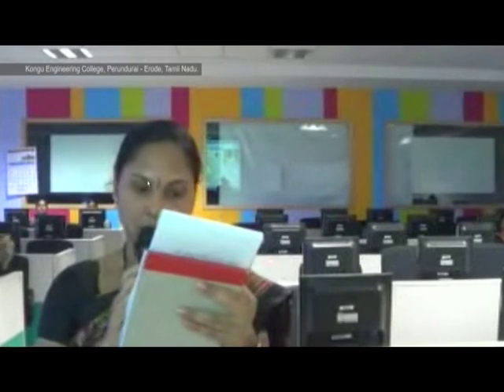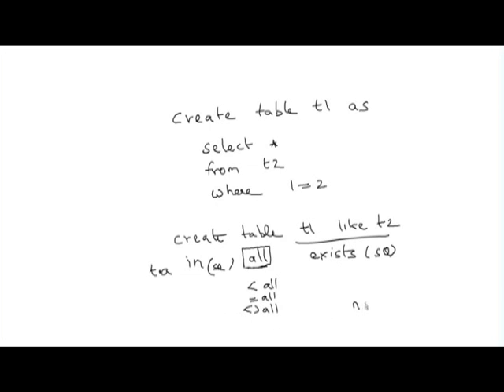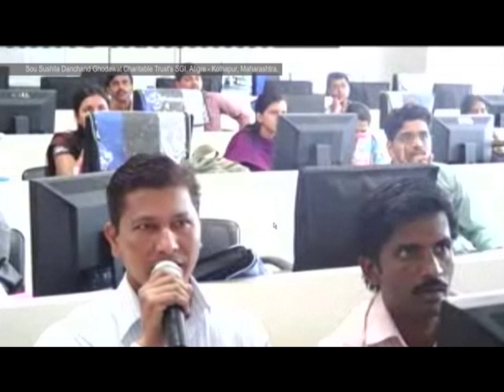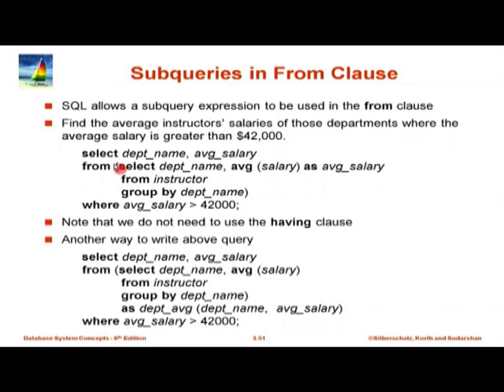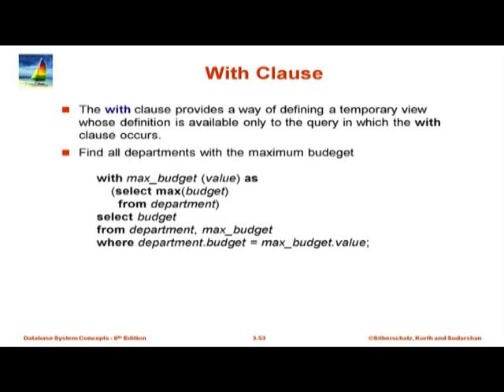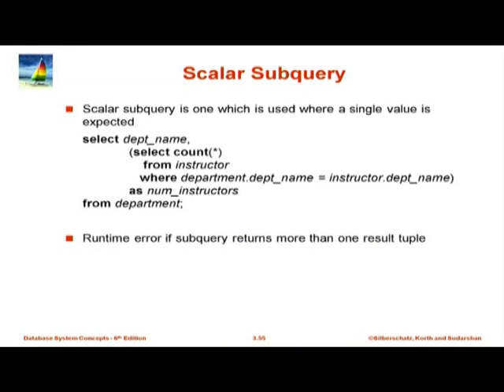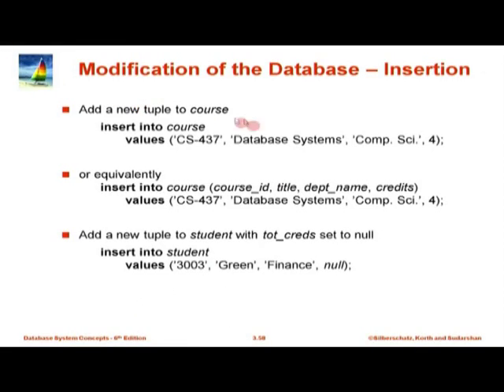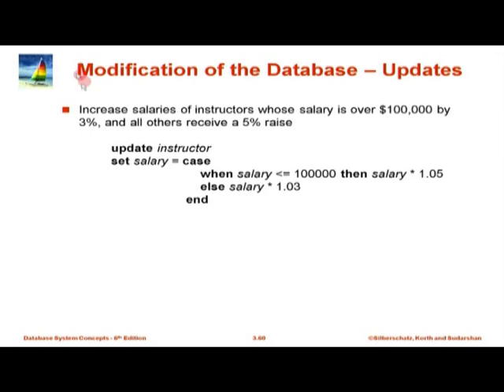DBMS M L4D Introduction to SQL